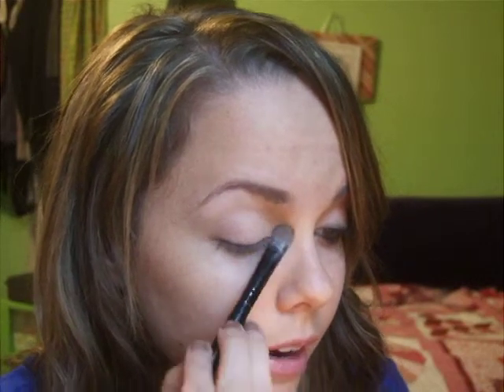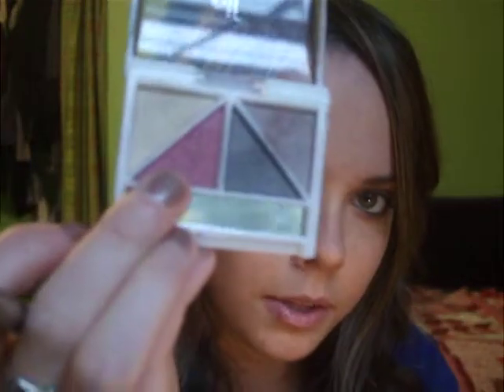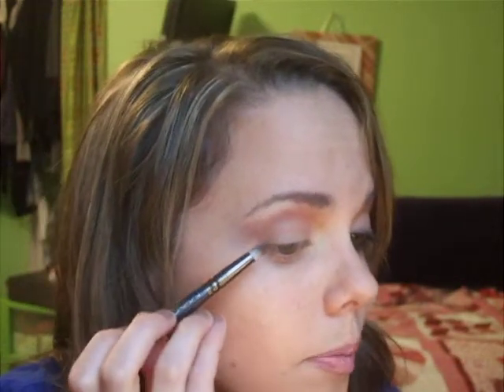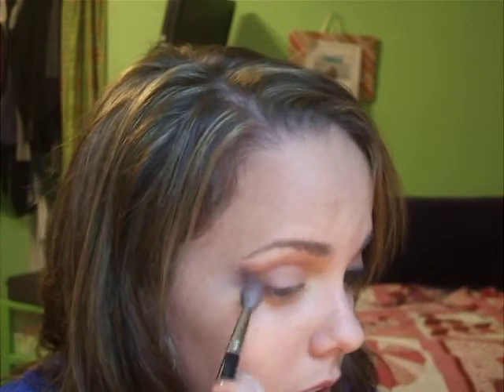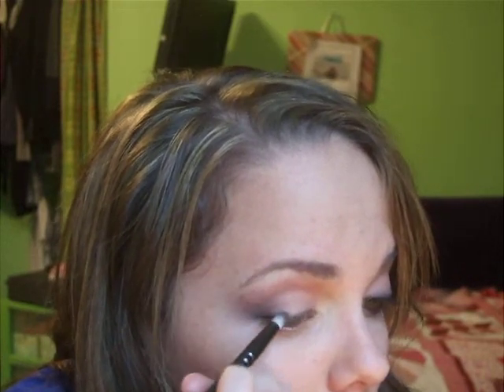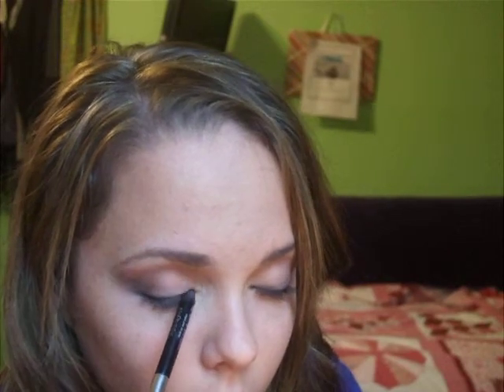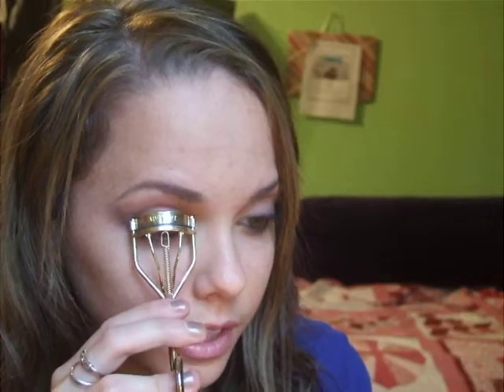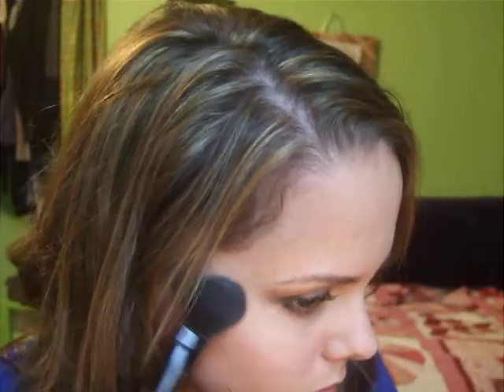E.L.F Eye Tutorial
etsy store

FTC: All products were purchased by me, I am not being compensated for this video.